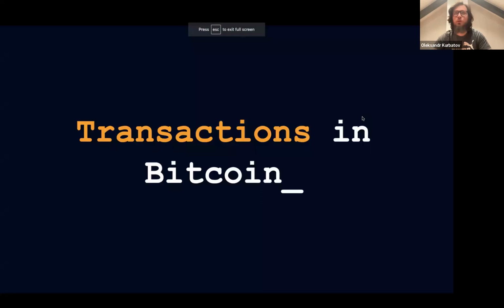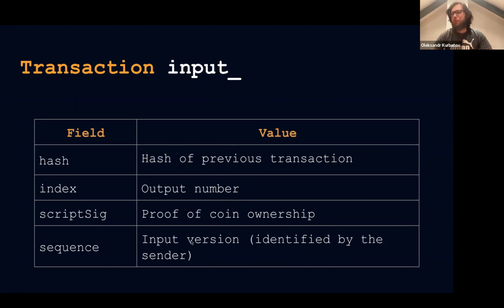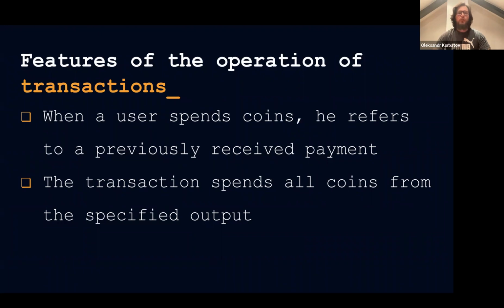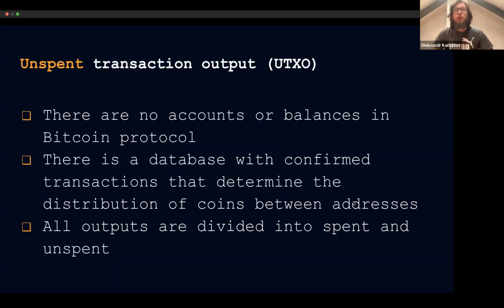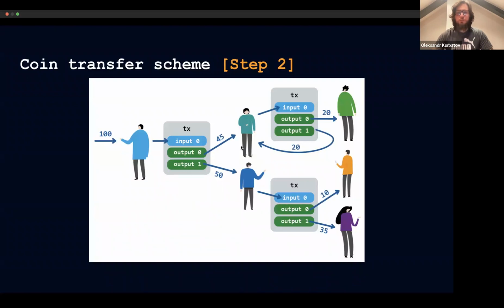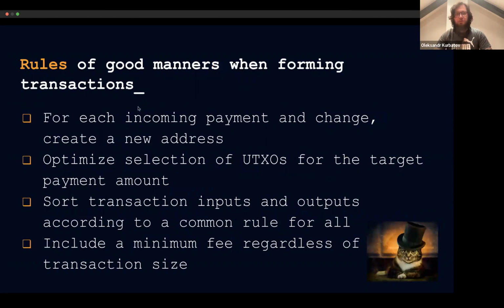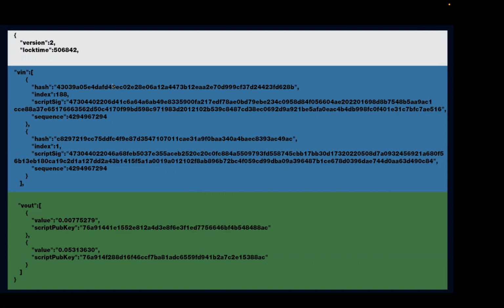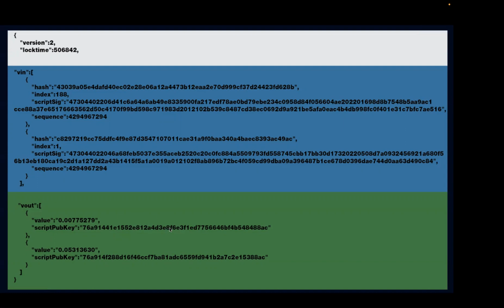Lecture #8. Transactions in Bitcoin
Transactions in Bitcoin
This is a recording of live lectures from the course "Blockchain and Decentralized Technologies"